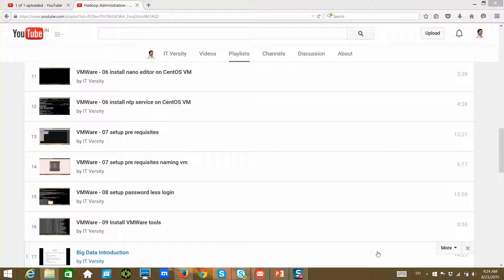Virtual Machines - HDP - Checkpoint